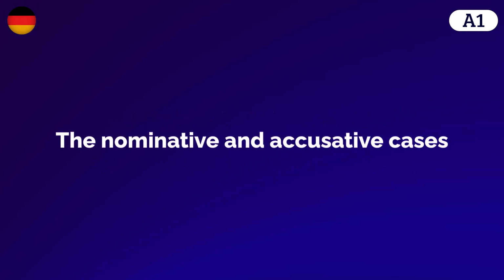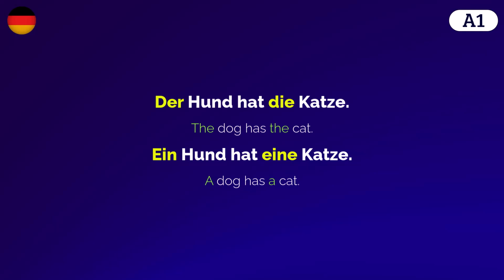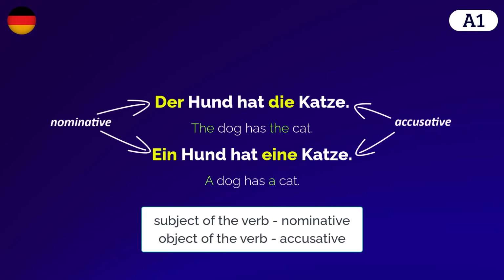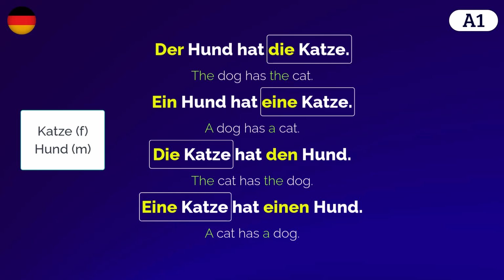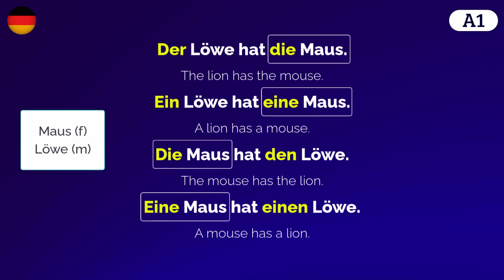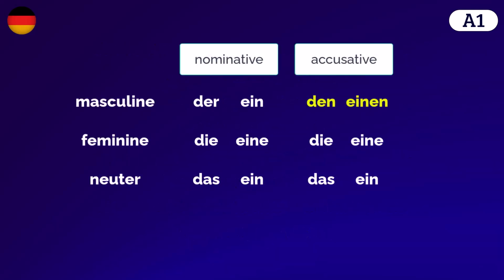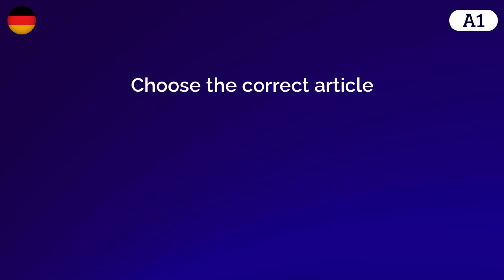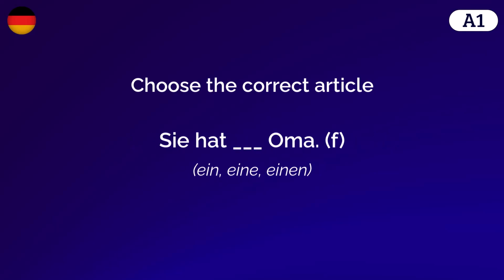German for beginners - The nominative & accusative case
Welcome to Language Studio — your home for learning languages naturally through conversation and practice! 🇩🇪

This is Unit 3 of our German for Beginners (A1) course — perfect for learners who are starting from scratch or want to build a strong foundation in German.